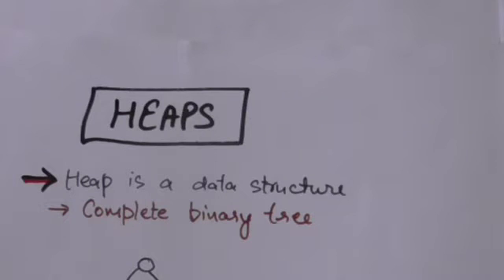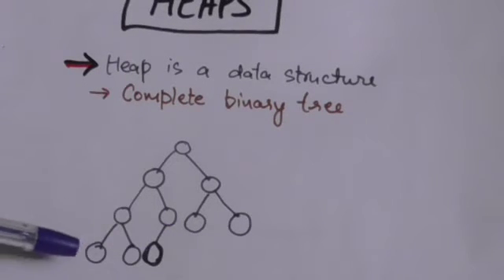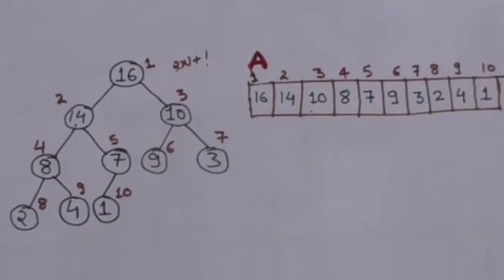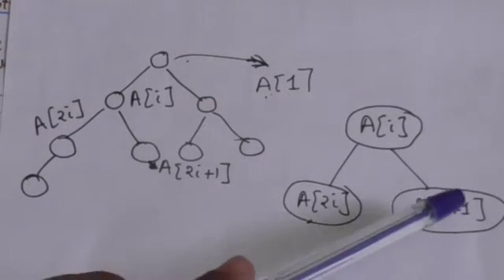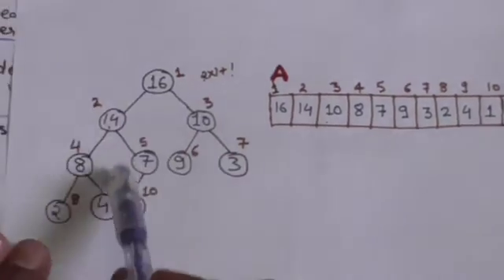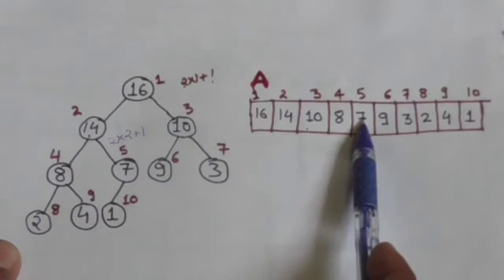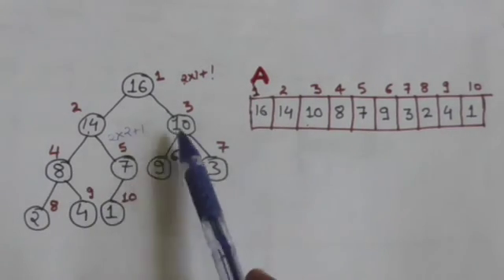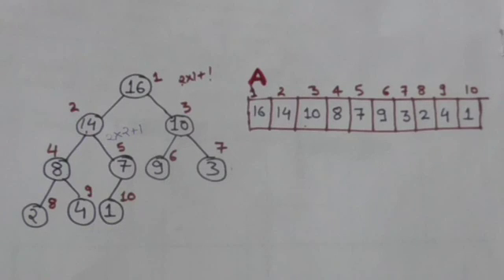HEAP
HEAPS, MIN HEAP AND MAX HEAPS, IMPLEMENTATION